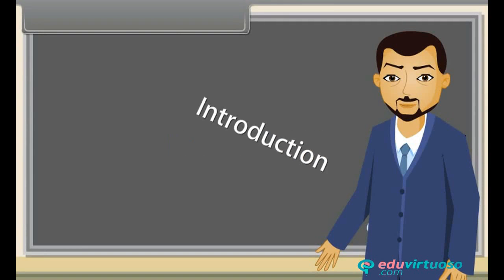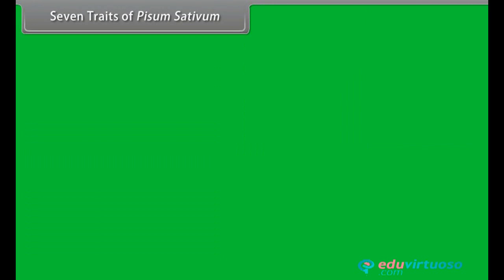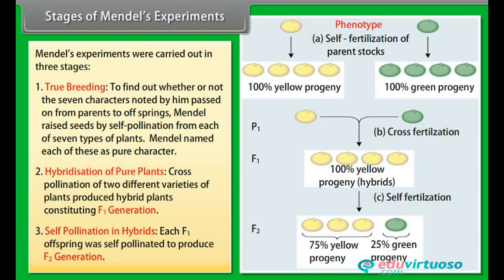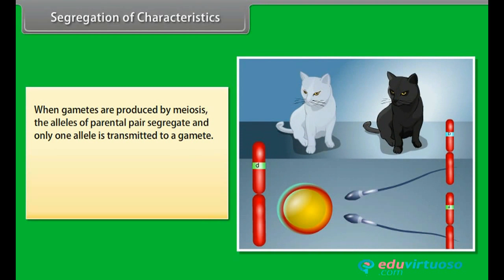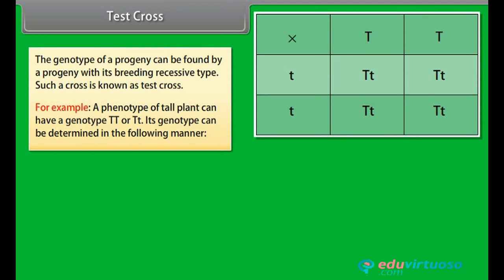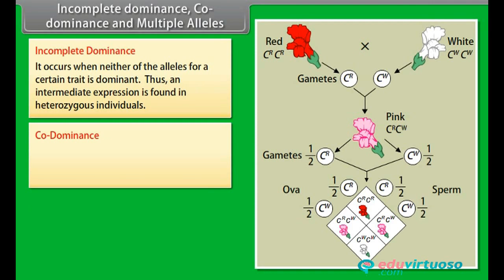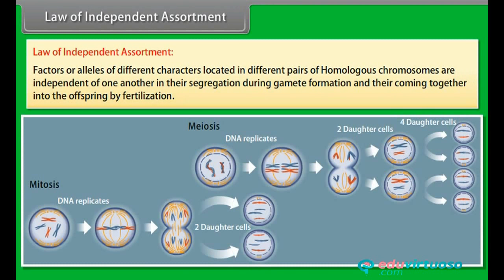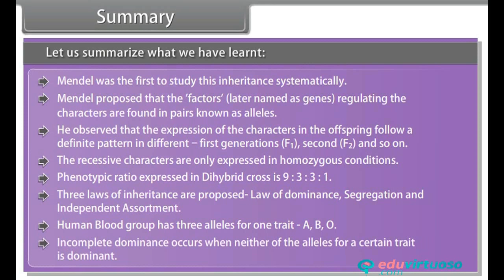Grade 11 | Biology | Mendel's Law of Inheritance | Free Tutorial | CBSE | ICSE | State Board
Welcome to our Class 11 Biology tutorial on Mendel's Law of Inheritance! 🌿📚 Dive into the fascinating world of genetics with us as we explore the groundbreaking work of Gregor Mendel, the father of genetics. Whether you're a student, educator, or just curious about biology, this video is perfect for you!

What You'll Learn:
- Understand Mendel's Law of Inheritance
- Explore the inheritance pattern of one gene
- Identify various laws of inheritance
- Learn about the Punnett square and its calculations
- Understand the concept of a test cross

Key Topics Covered:
- Introduction to Mendel and his experiments
- Seven traits of Pisum sativum (pea plant)
- Stages of Mendel's experiments
- Results of monohybrid and dihybrid crosses
- Detailed explanation of genotype and phenotype
- Laws of inheritance: Dominance, Segregation, Independent Assortment
- Concepts of incomplete dominance and codominance
- Practical applications of Mendel's laws in plant breeding

For more free educational resources and to continue your learning journey, Our platform offers a wealth of materials to help you excel in your studies!